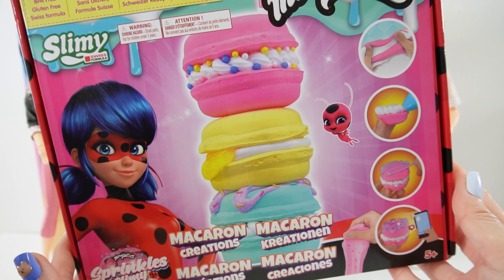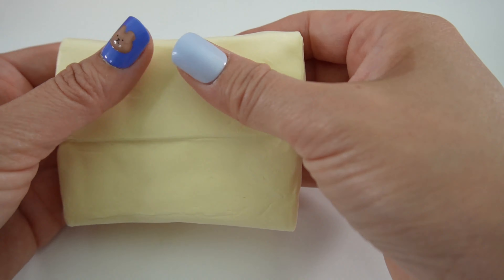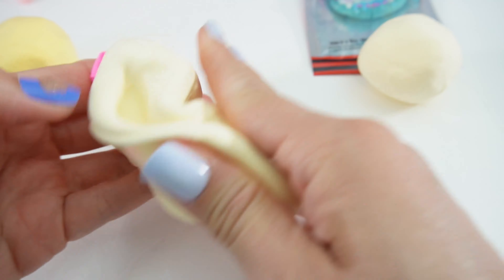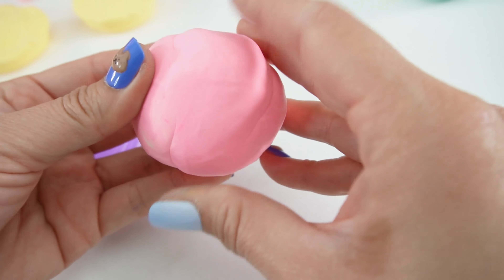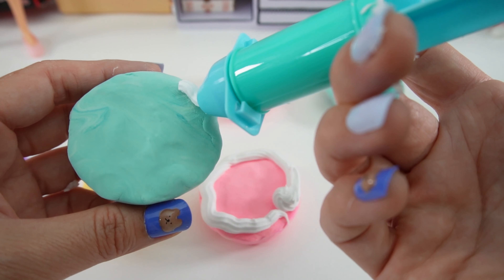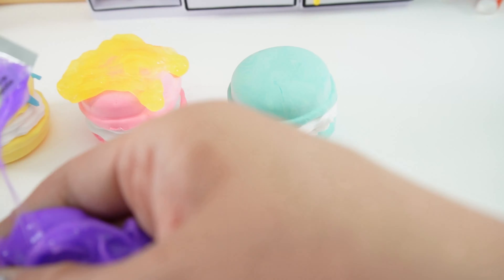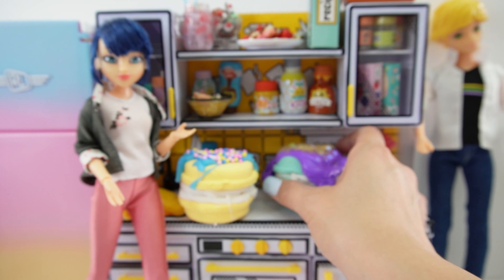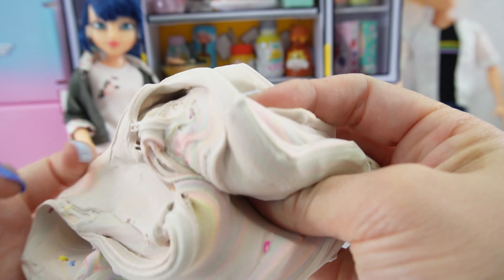Miraculous Ladybug DIY Slime Macaron Kit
Let's make slime macaron with Marinette. This Miraculous Ladybug DIY slime kit, you'll find  vibrant colored slimes to cool mix-ins and decorations.  After we make them we can then squish it!

Ladybug Macaron
Ladybug Birthday Cake
Ladybug Donuts
Ladybug Jelly Pie
Ladybug Milkshake
Ladybug Waffles

DIY Custom Supplies